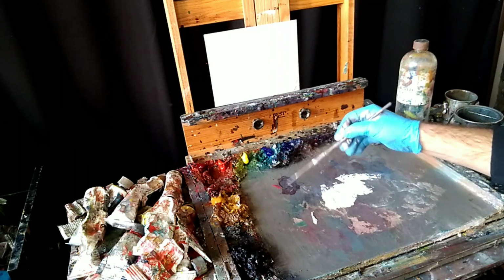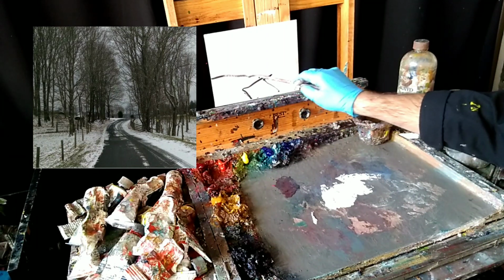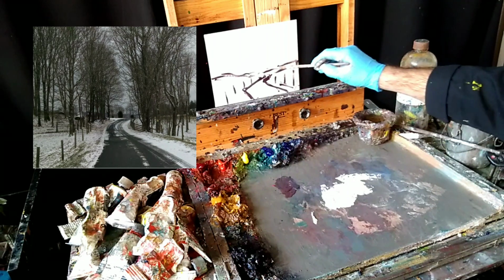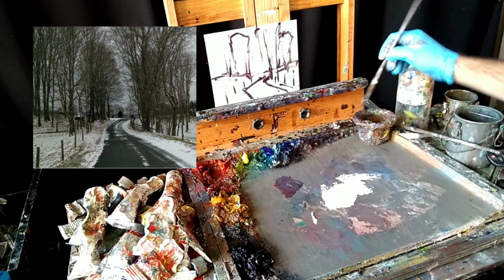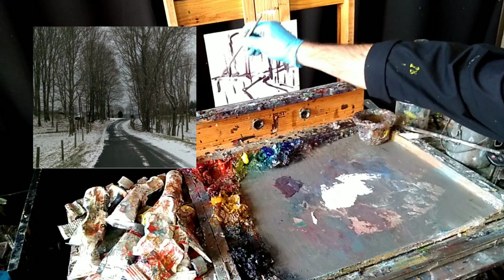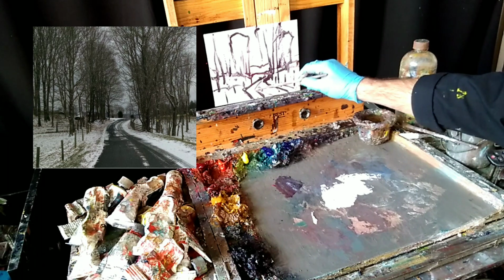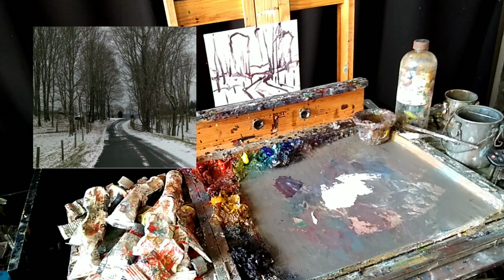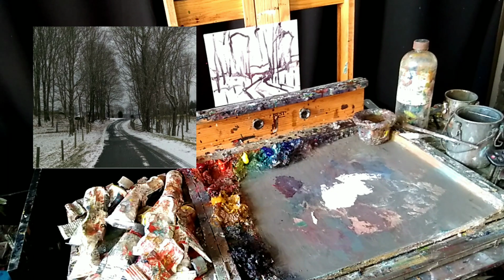You Might be Drawing too Much! Kyle Buckland 5 minute bits / Art Demo / Oil Painting / Landscape /